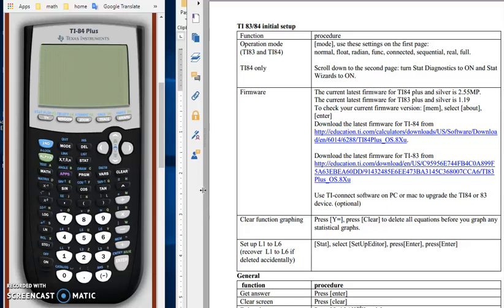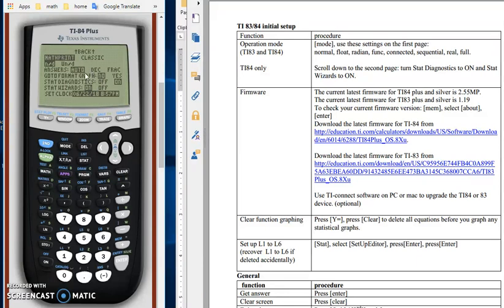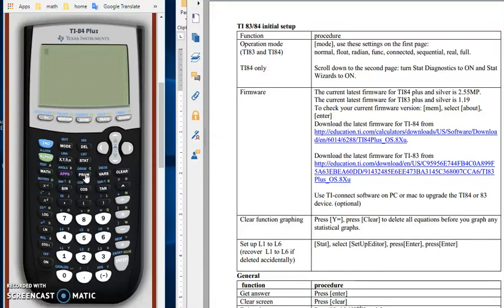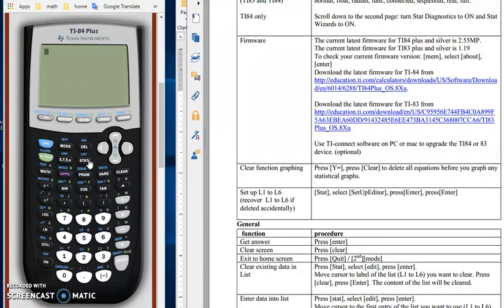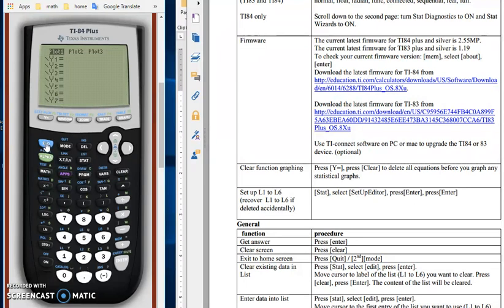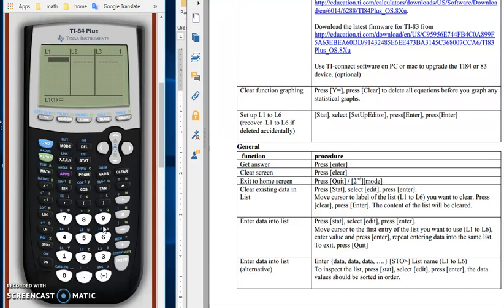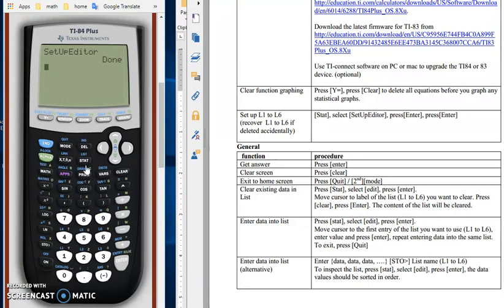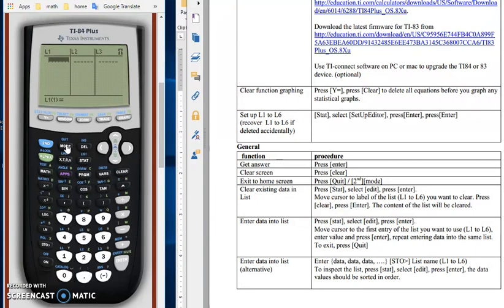TI 84 and TI 83 Set up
TI-84 and TI-83 set up for Math 142 Statistics class